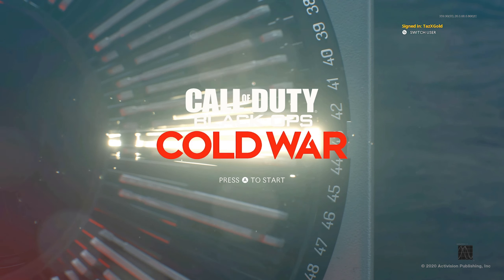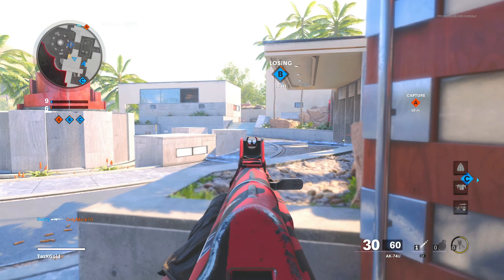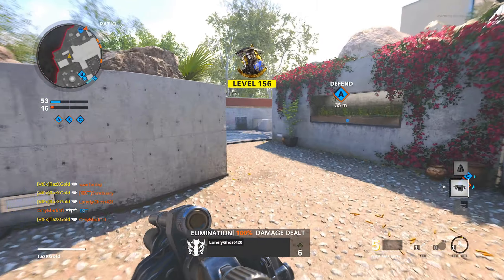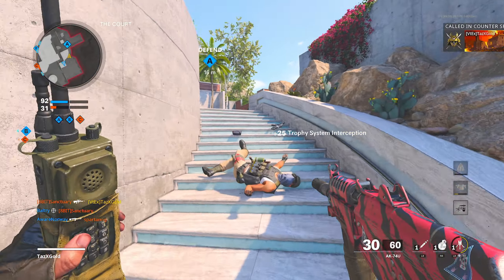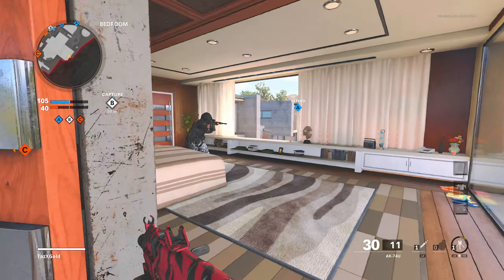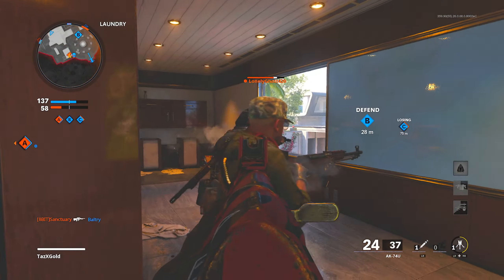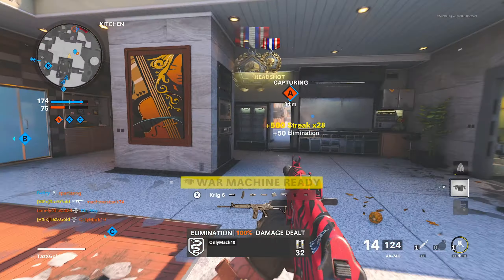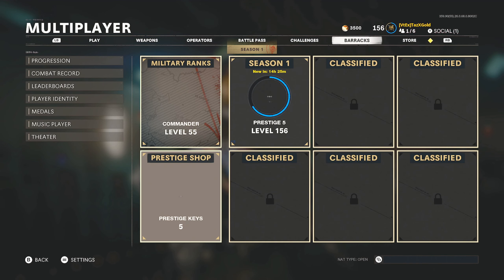"INSANE" Non Reverse Boosted Double Nuke With The AK74u.... (Black Ops Cold War)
Hope u enjoyed today's video sharing this Insane non reverse boosted nuclear gameplay in black ops cold war using the ak74u and trying my best to understand and explain why I was put in this lobby without reverse boosting!

Then hit that subscribe  button and turn on notifications so you can be notified when my videos go live hope you guys enjoyed today's video and be prepared for more Black ops cold war gameplays, class setups and videos discussing black ops cold war!

video about the terrible decisions being made by activision and how Sony and activision are ruining modern warfare then check it out

Check out my Black Ops 4 Gameplays down below as well as my Black Ops 4 playlist to see more Call Of Duty Black Ops 4 content!